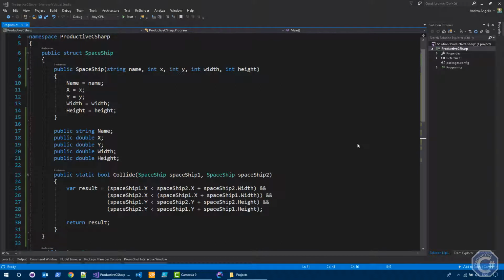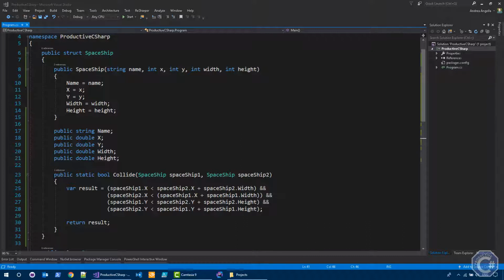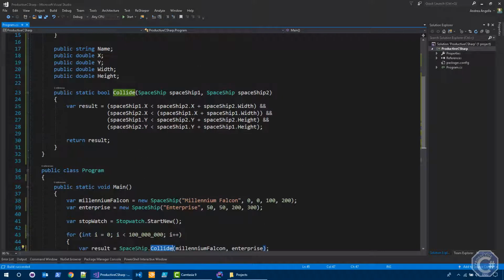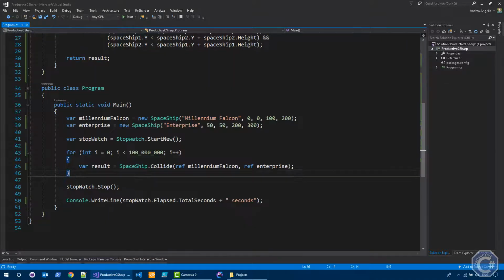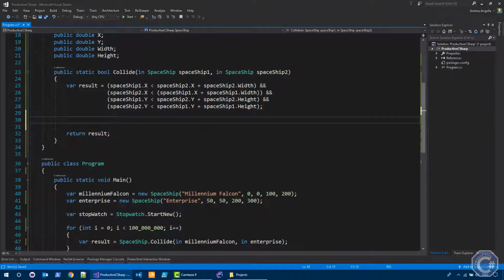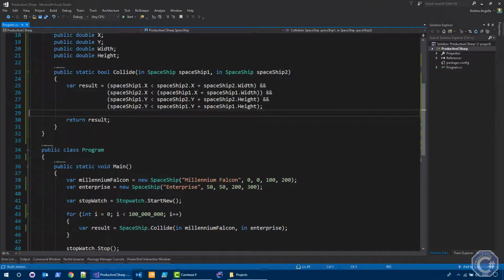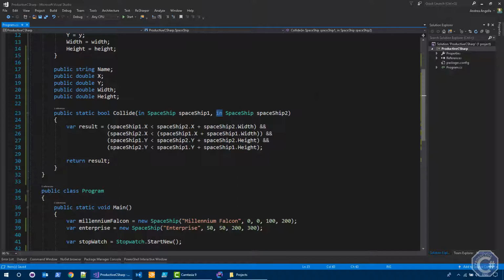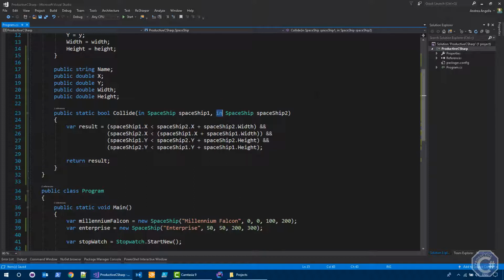Productive C#: In Parameters in C# 7 2